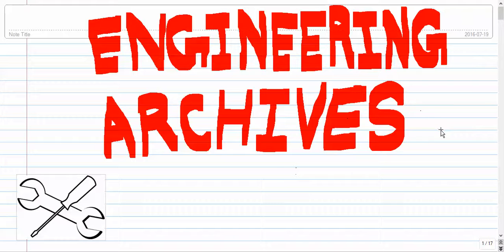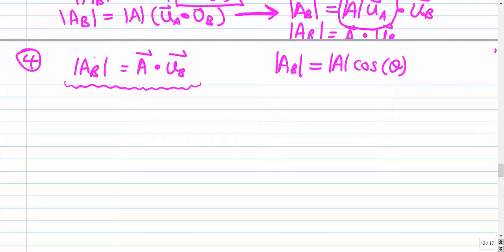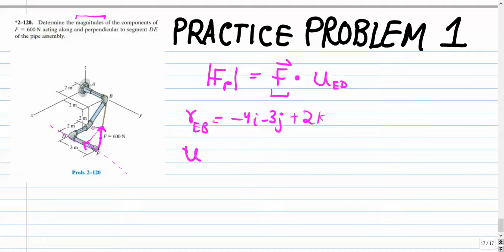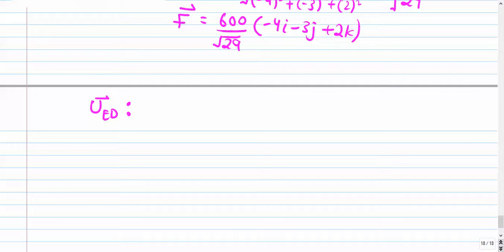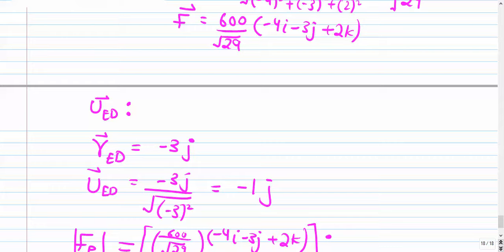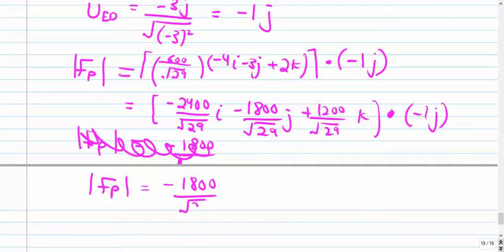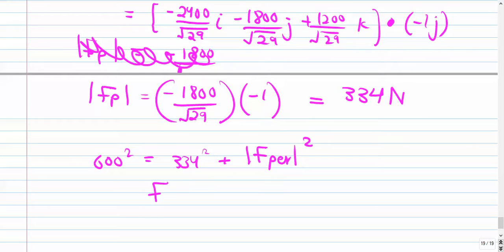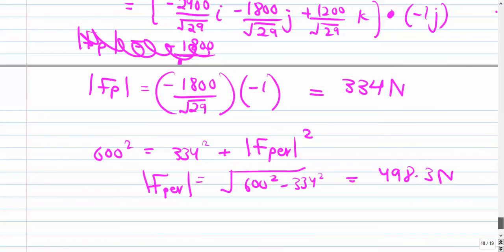Dot Product Practice Problem 1